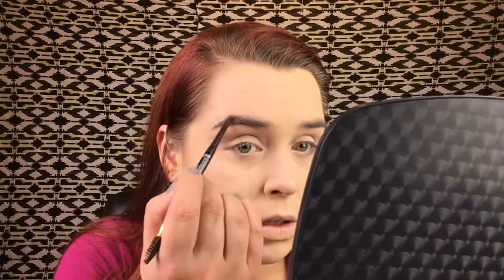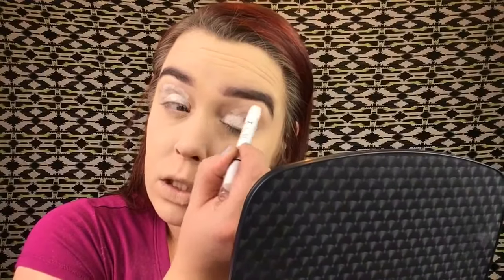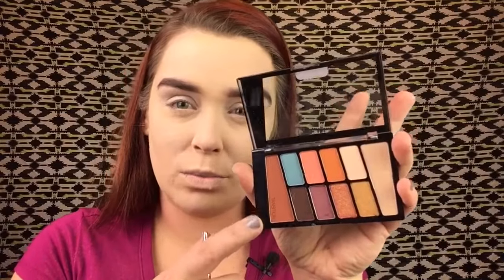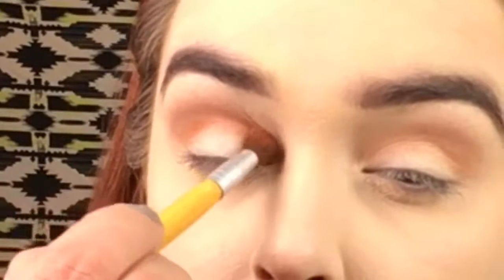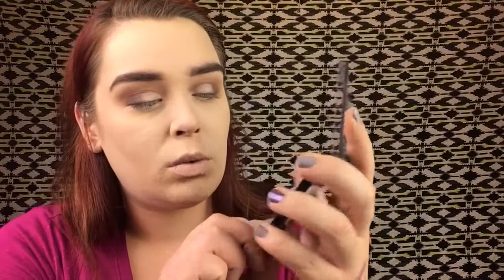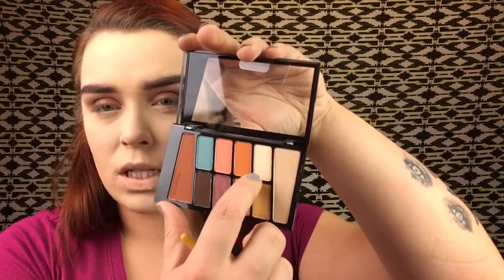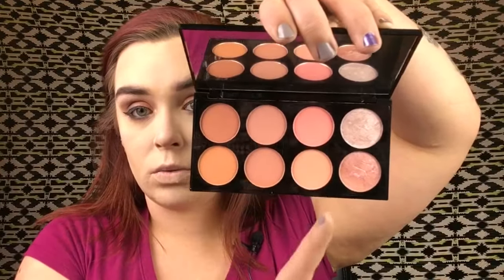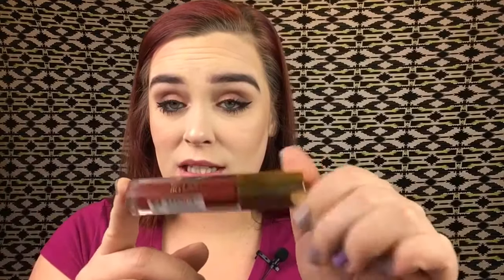Full Face Of Affordable Products | Trying New Makeup.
So, I usually don't use all drugstore products... But I wanted to give it a go! I have quite a bit of makeup, from drugstore to high end, but I usually stick with products I've come to love. So this full face of affordable products video, is for those of you looking for good makeup on a budget! I won't recommend products to anyone I WOULDN'T use myself! So yes I am trying some new makeup from the drugstore in this video, but I do give it all an A+. I will be using these products again, so prepare to see them in future videos! I hope ya'll enjoyed this video. Let me know if you've tried any of these products, and weather you love them, or can do without!

follow me, handles down below! 👇🏼👇🏼👇🏼👇🏼👇🏼

Join morphe me now to get a subscription box with 3-8 new brushes every month! I highly recommend for avid brush lovers like me. 19.99$ monthly.

Shop Amazon?; Use code - 110763lm-20

Want 4-6 full size products in a subscription box? Tired of only getting sample size products? Sign up for boxycharm only 21$ a month for over 100$ worth of name brand products;